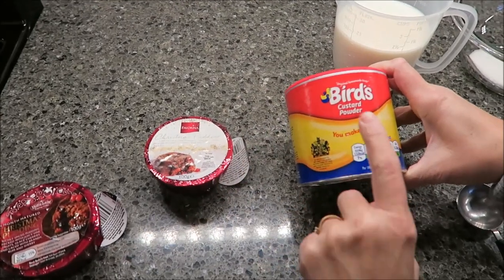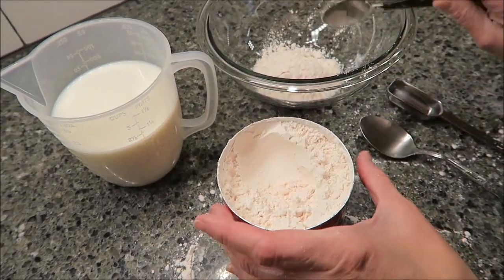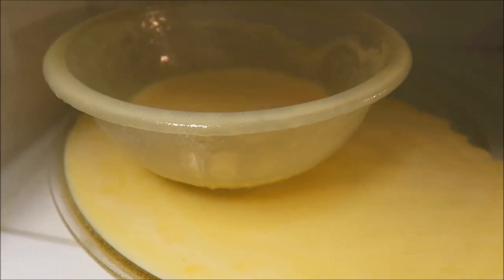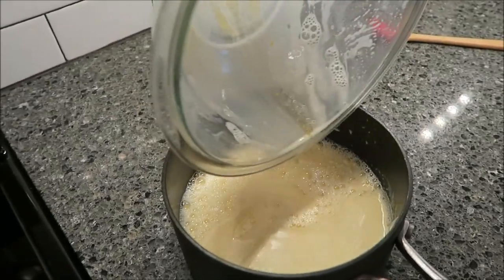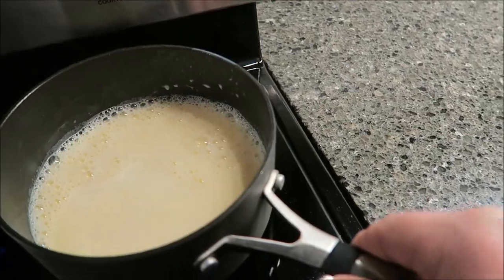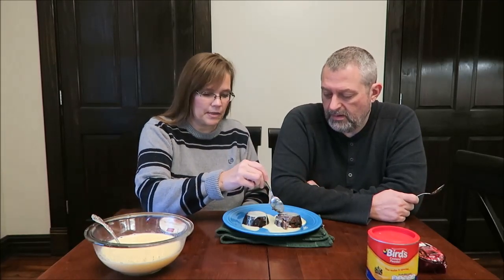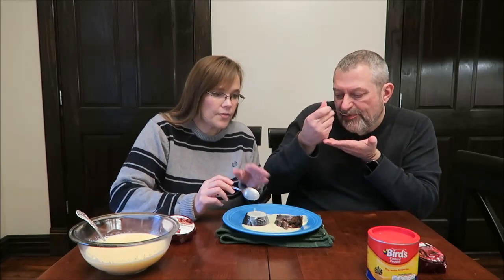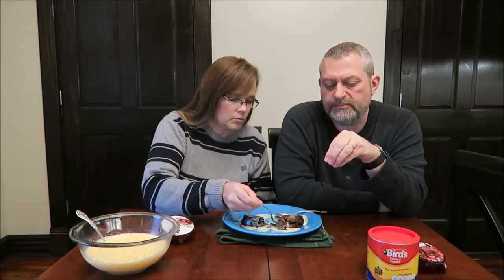Using Bird’s Custard Powder on Aldi & Lidl Christmas Pudding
In this video, we are using Bird’s Custard Powder for the first time on Christmas Pudding from Aldi and Lidl. These were all mailed to us from Jill in the UK! The title in the video says ASDA - I'm sorry, it should have said Aldi!